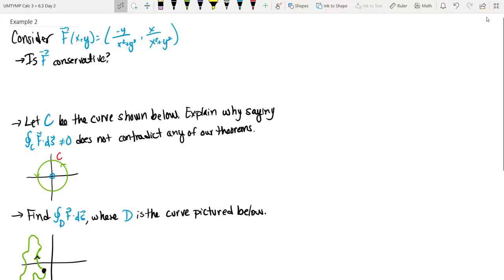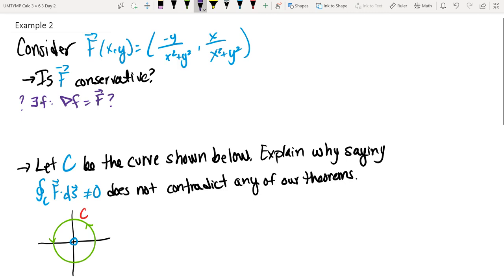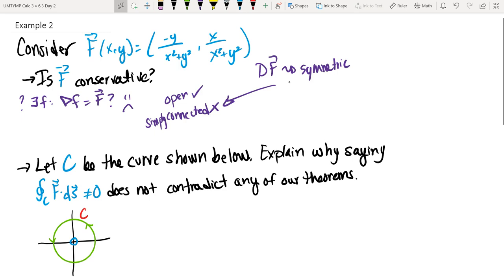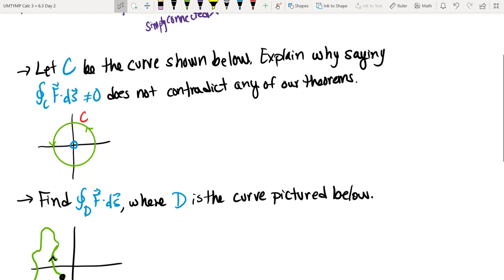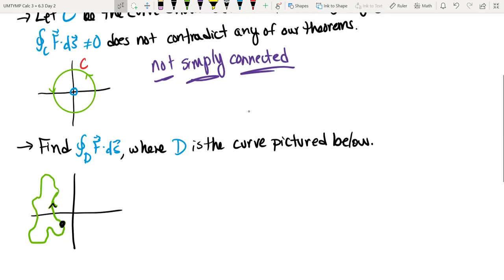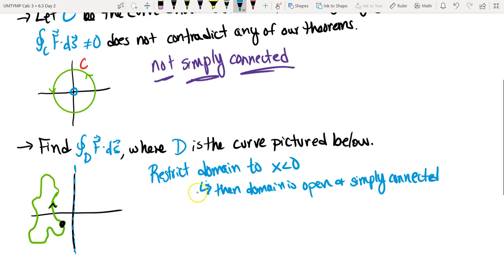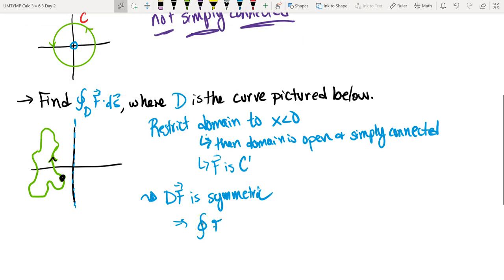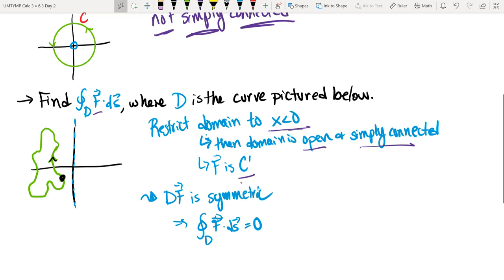6.3-11 Example 2